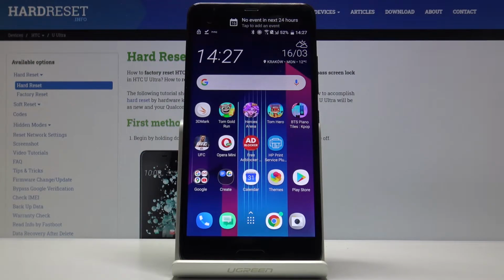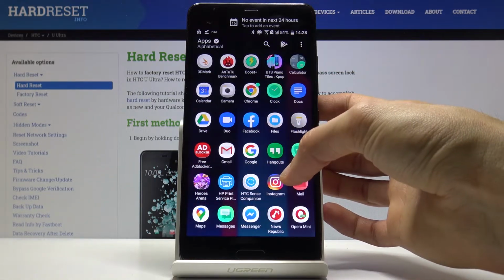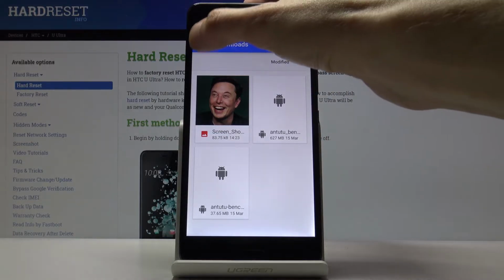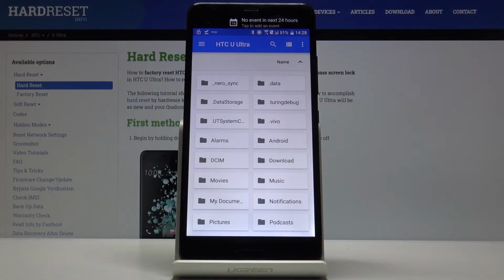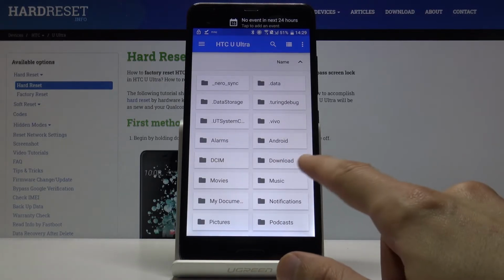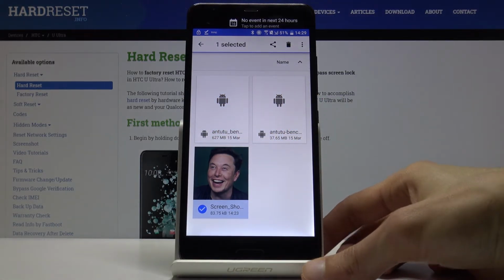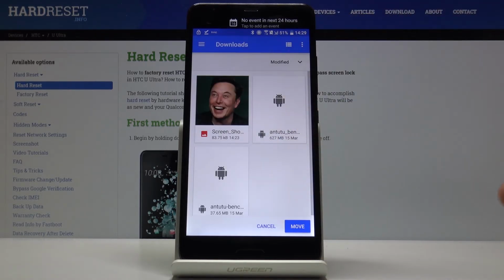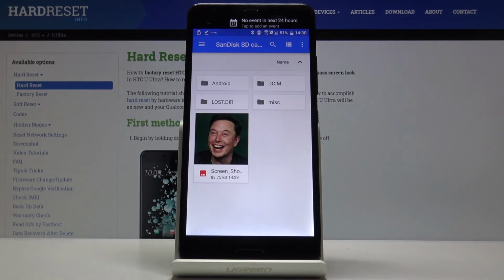How to Transfer Files in HTC U Ultra – Import / Export Data to External Storage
Learn more info about HTC U Ultra:
You’ve just received your new HTC U Ultra? Are you wondering how to transfer your personal files like photos to your new device? In today’s video we are showing you how easily you can import or export data.

How to transfer media from internal storage in HTC U Ultra? How to move media to memory card in HTC U Ultra? How to transfer files to external storage in HTC U Ultra? How to move media from internal storage to SD Card in HTC U Ultra? How to transfer Photos to SD Card in HTC U Ultra?